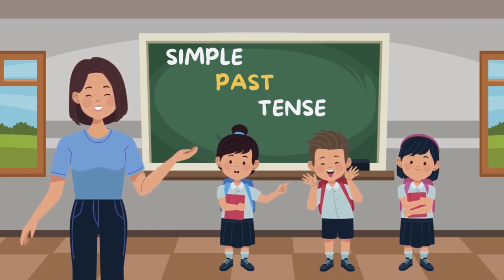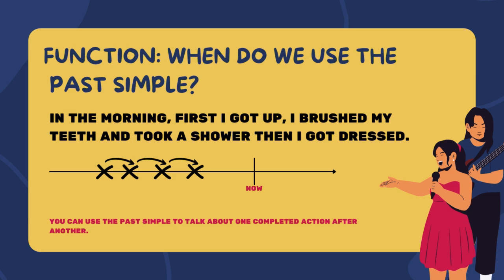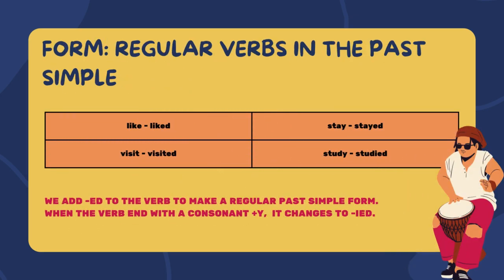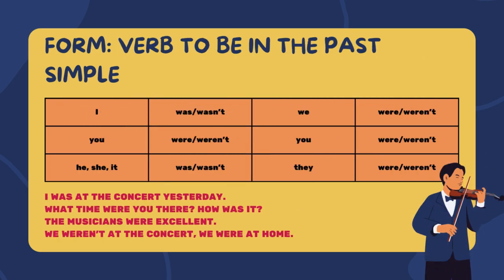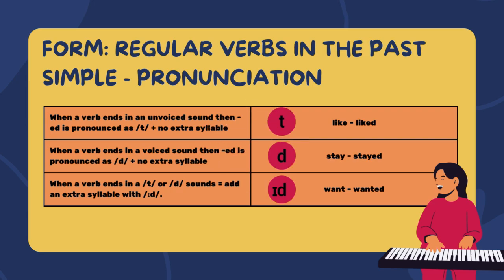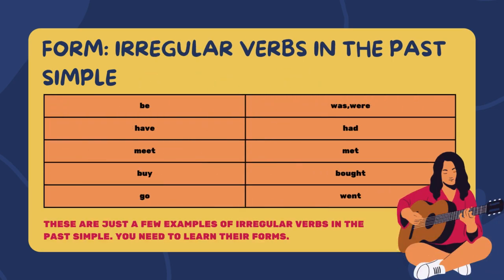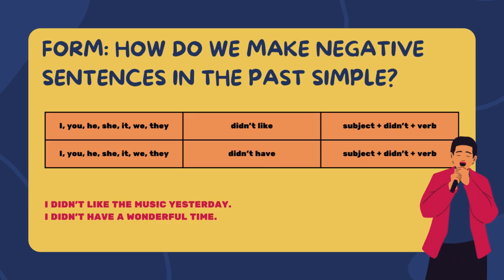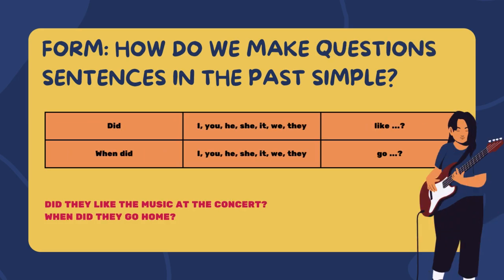Simple Past Tense by Latifah Azzahra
Name : Latifah azzahra
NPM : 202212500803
Class : XA
Topic : Simple past tense ( 8th grade )
For computer assisted language learning's assignment